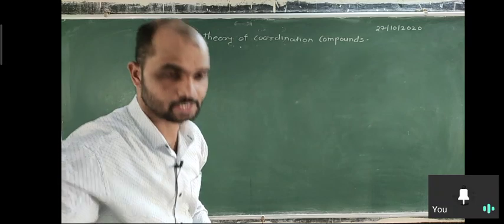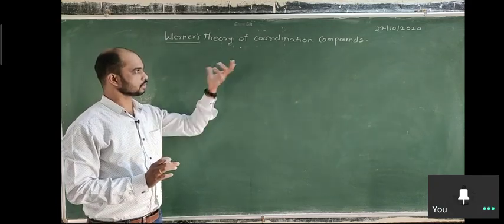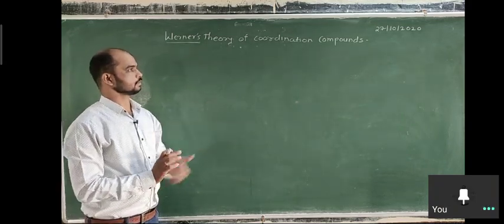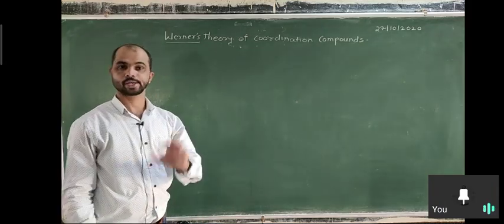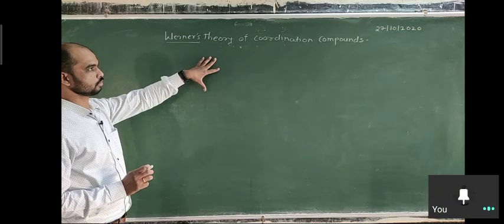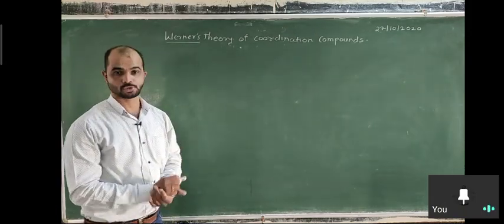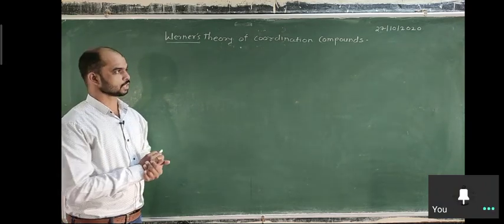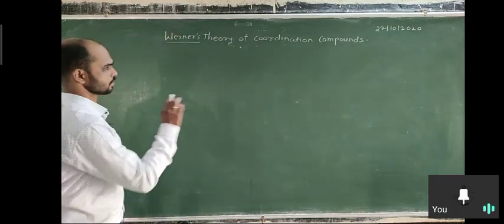Coordination Chemistry Werners Theory